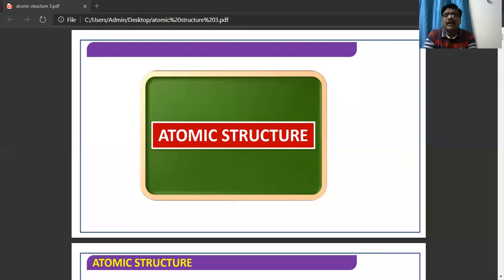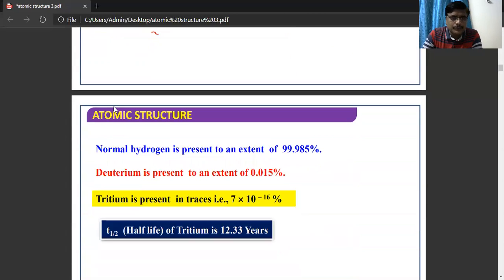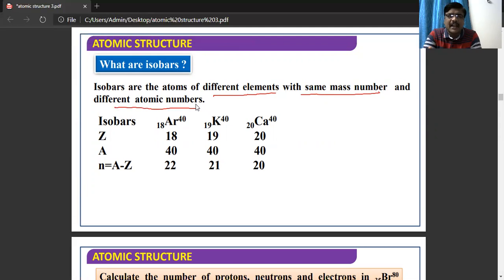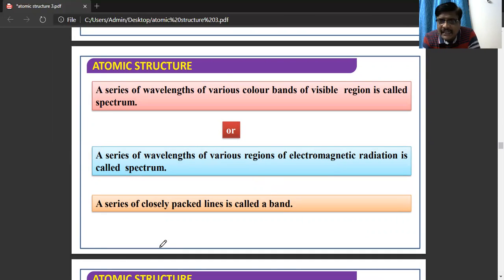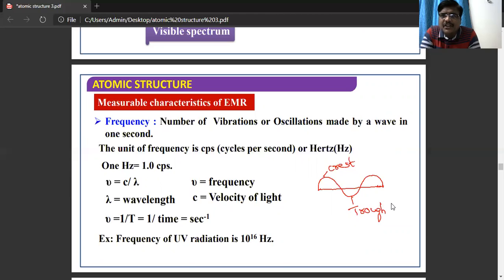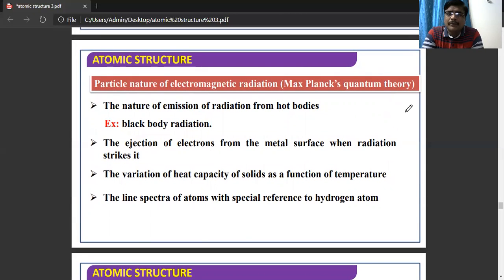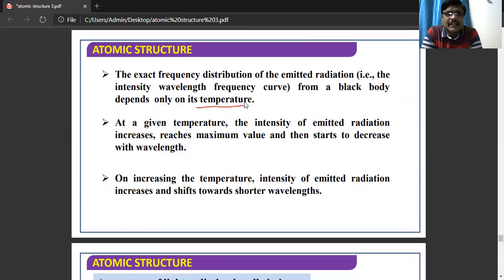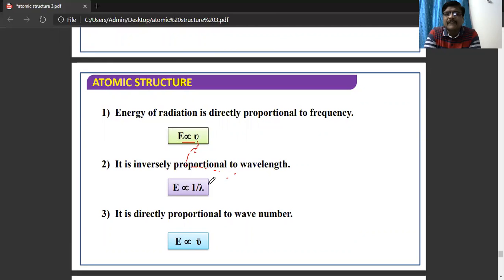atomic structure 3